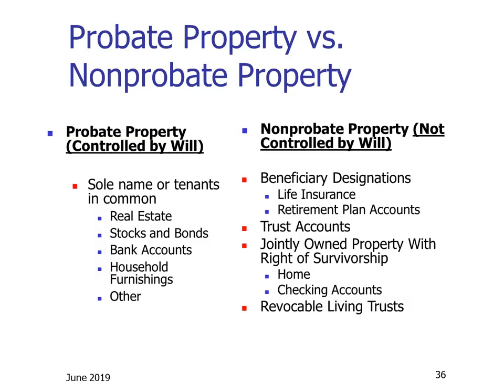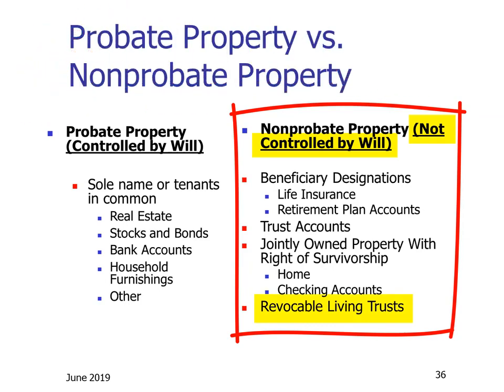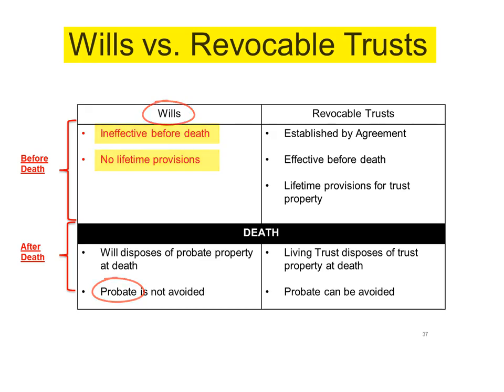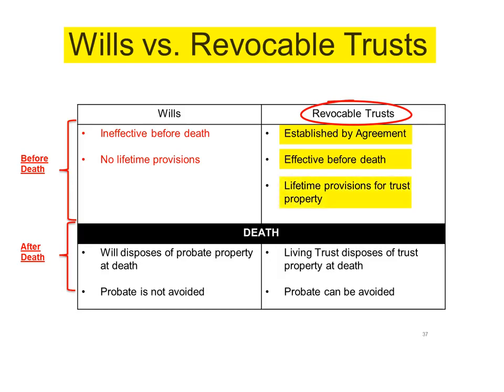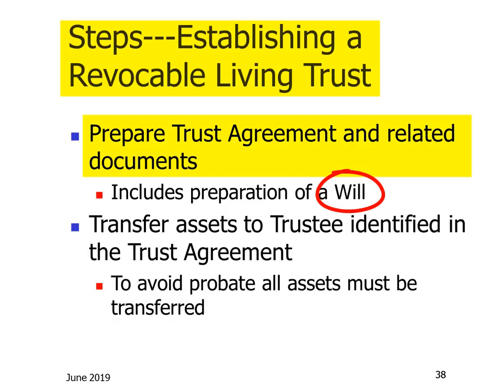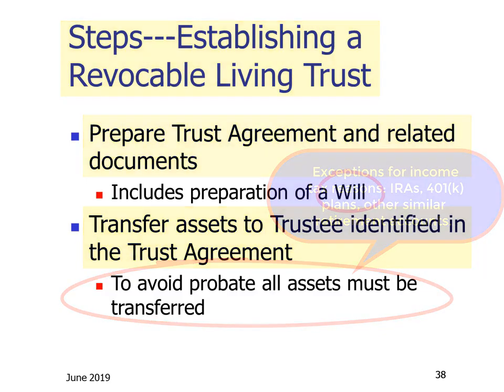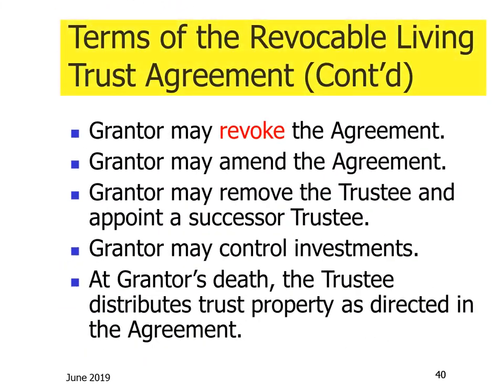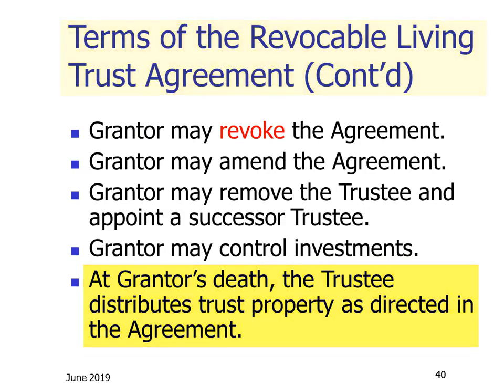Basic Estate Planning after TCJA Part 9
This video is Part 9 in a series of 16 Parts.  Topics covered in Part 9: revocable living trusts including what it means to avoid probate; steps involved in establishing a revocable living trust; and terms commonly included in a revocable living trust.